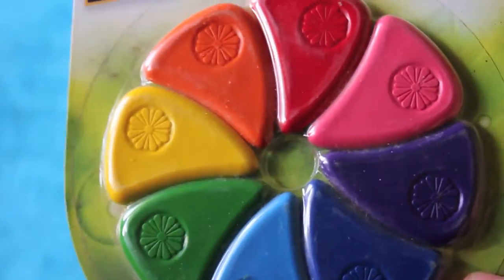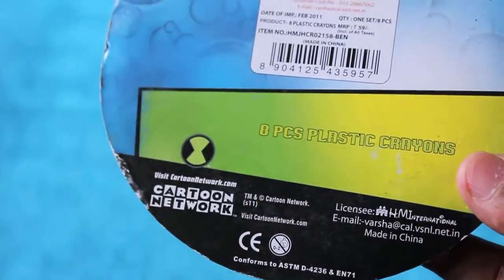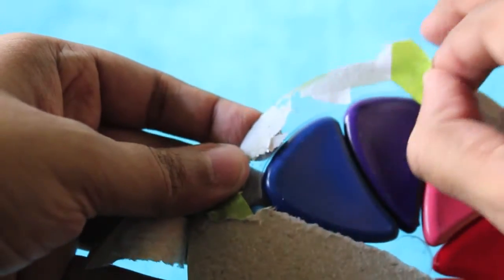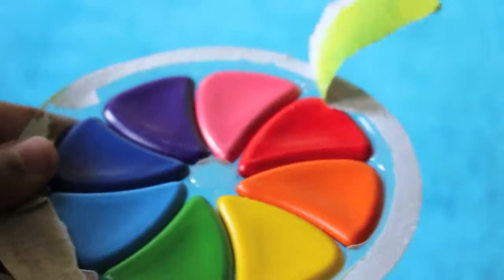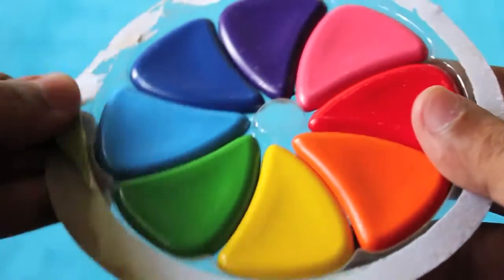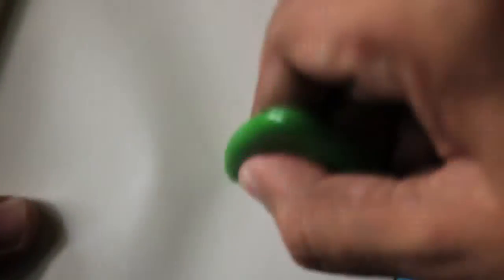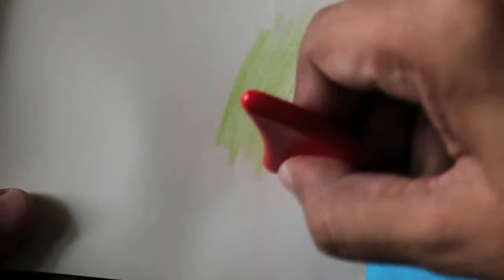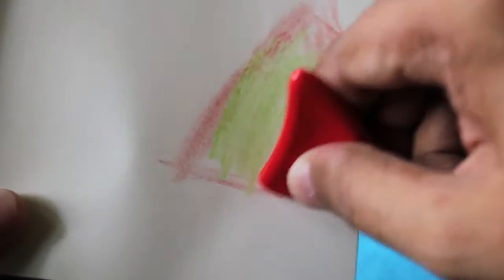Triangle shaped crayons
This Triangle shaped crayons are quite fun looking and nice to hold while drawing. This makes kids work quite hard to get a good drawing, which is always nice. It costs Rs 100 or $2.

Triangle shaped crayons is available in India